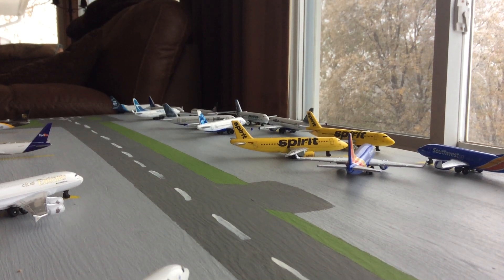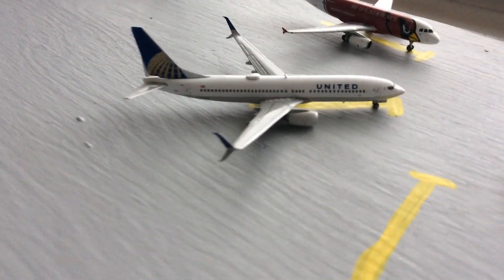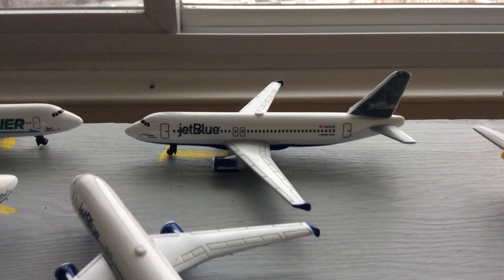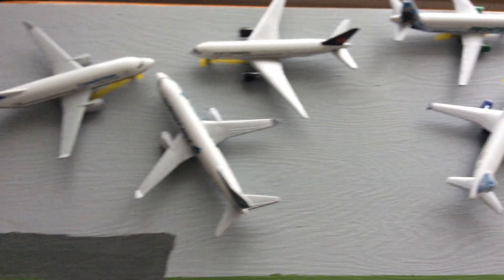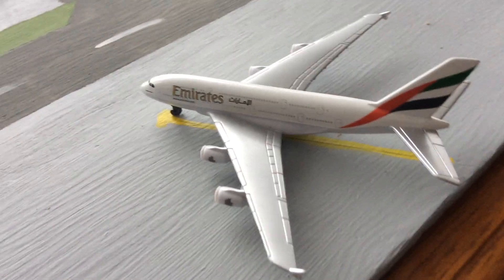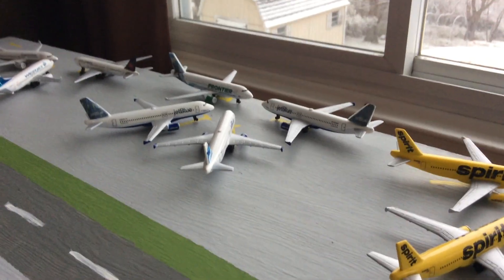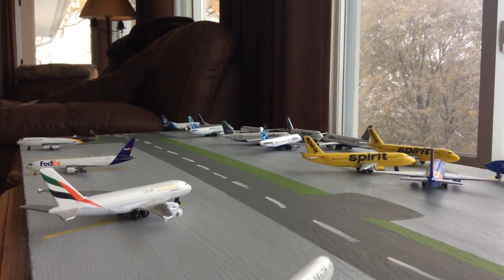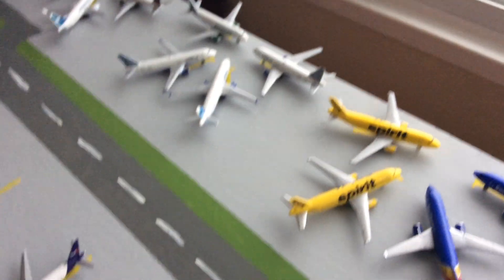Gemini Jets and Daron MCO Airport Update #3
I hope everyone enjoys this video and I can not wait to make another one with my new airport.